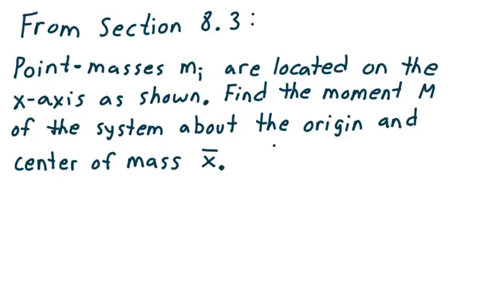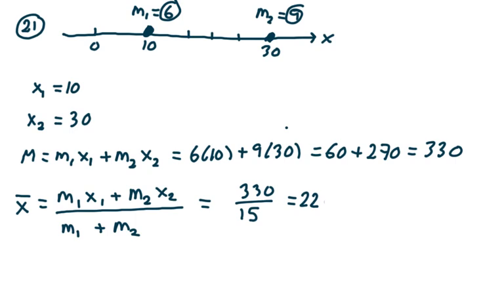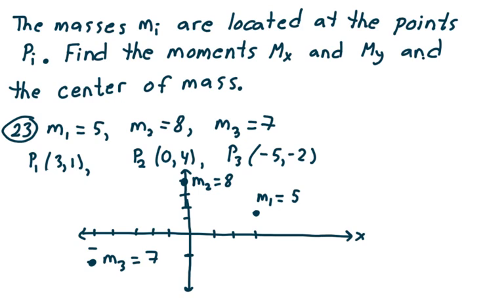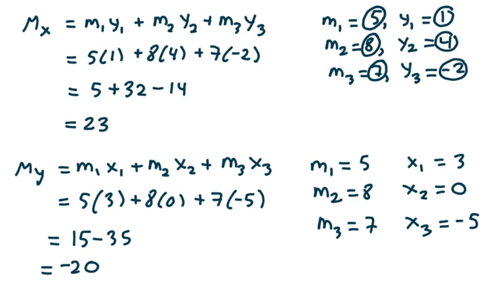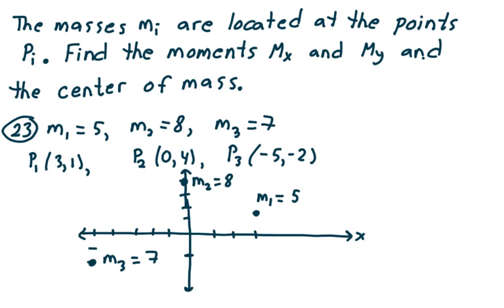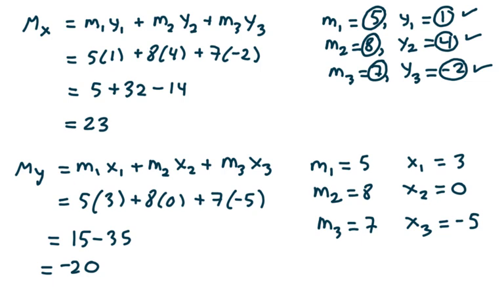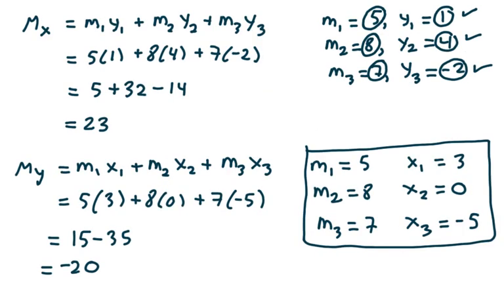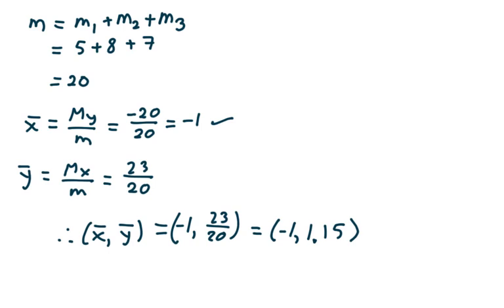Calculus 2, Section 8.3 (Center of Mass), problems 21, 23